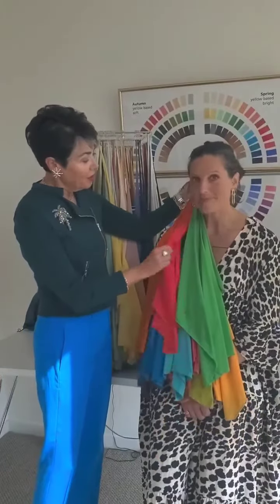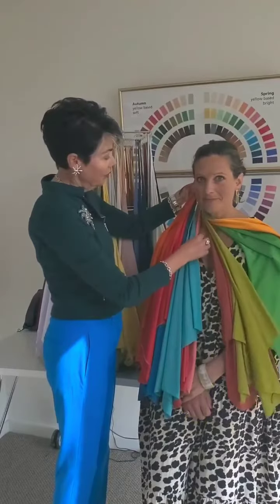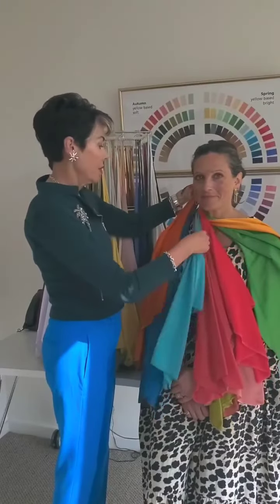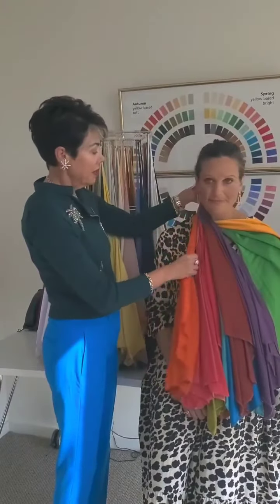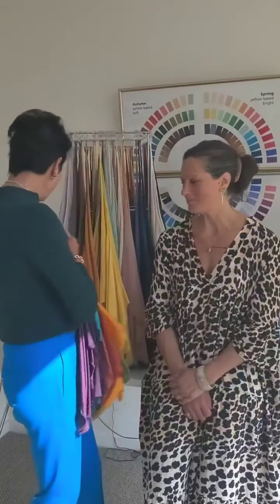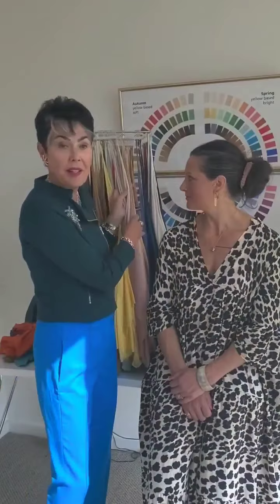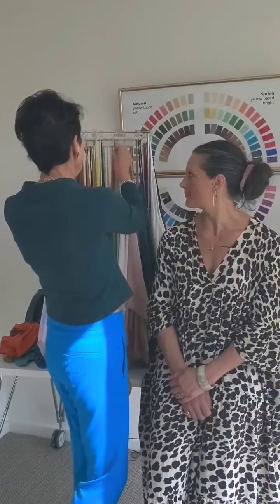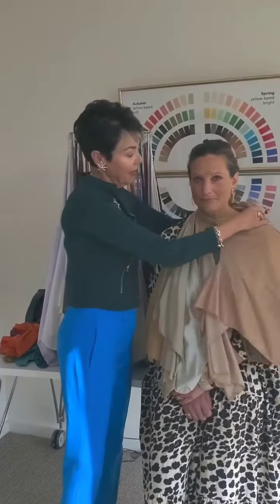Vibrant Autumn Tracy, which Autumn type best suits her?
Let's look at how the two types of Autumn compare against Tracy's skintone and which is best!

We can talk about her style personality another time (can you guess what it is?)

Follow Red Leopard and friends on the Socials for the latest information about we're up to!